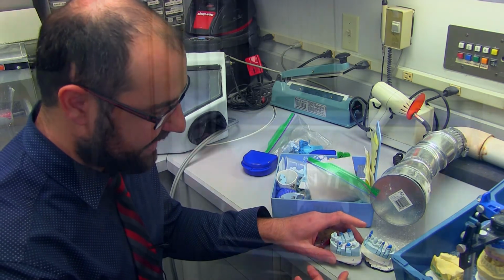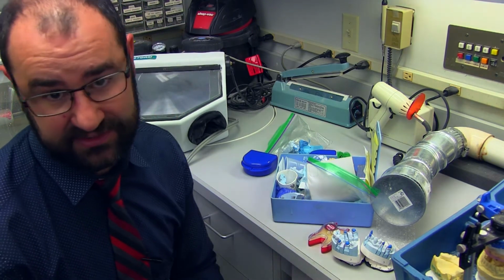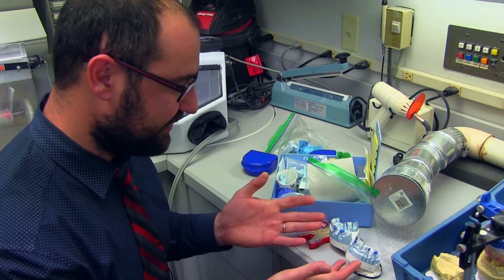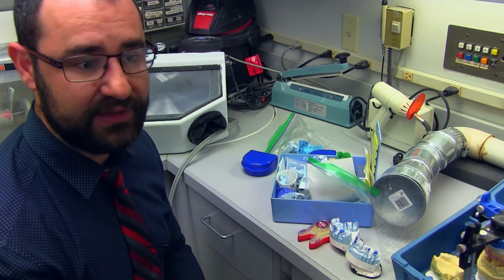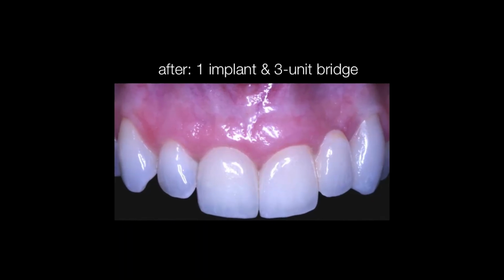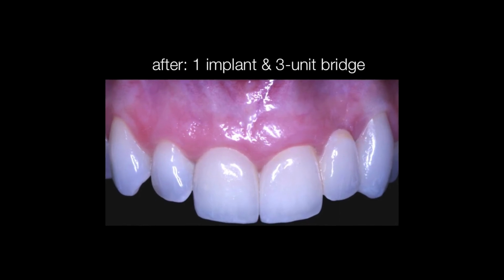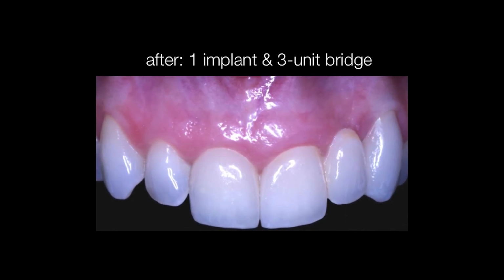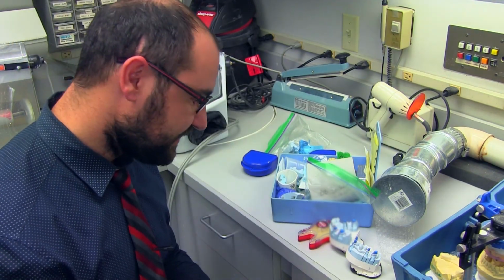What is the difference between an implant and a bridge